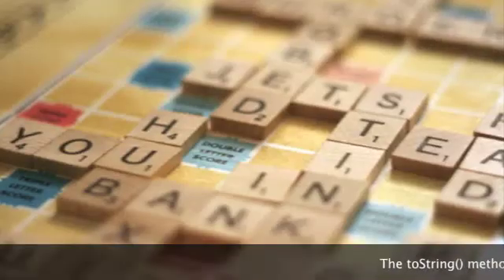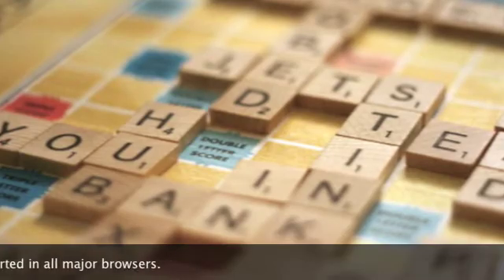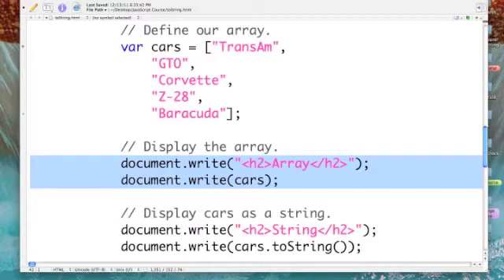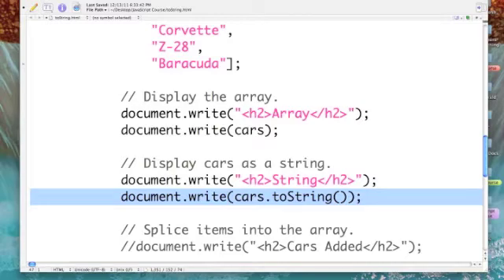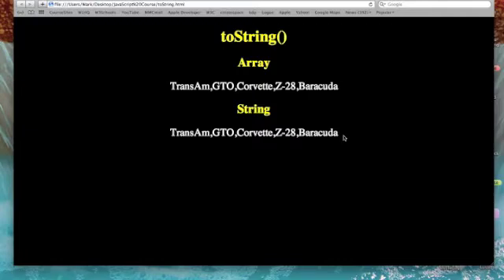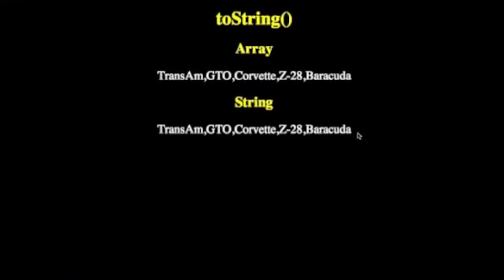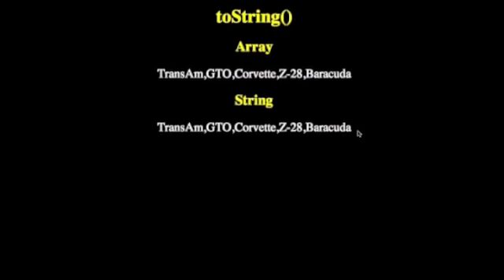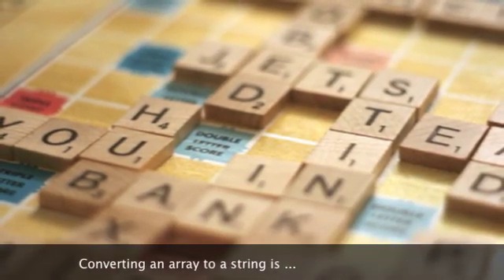JavaScript toString() method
Dr. Mark demonstrates converting arrays into character strings.